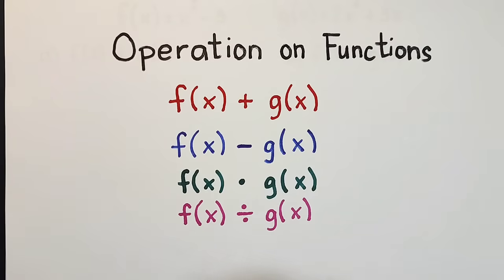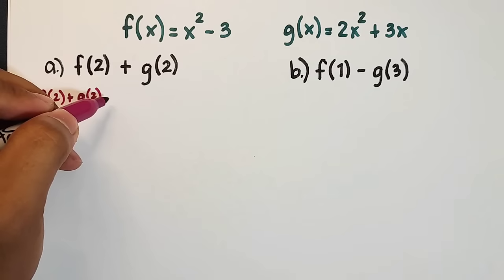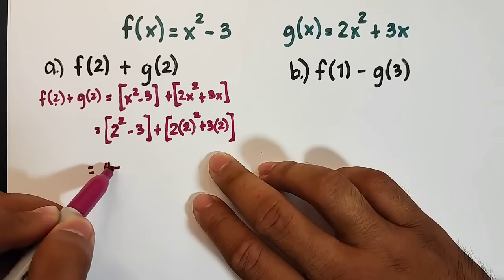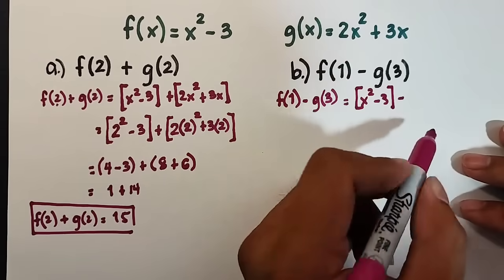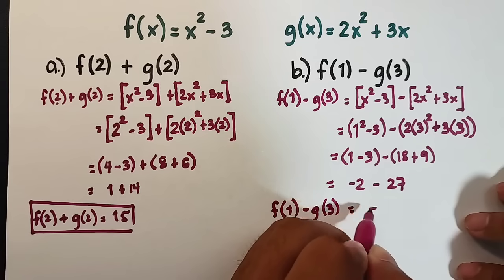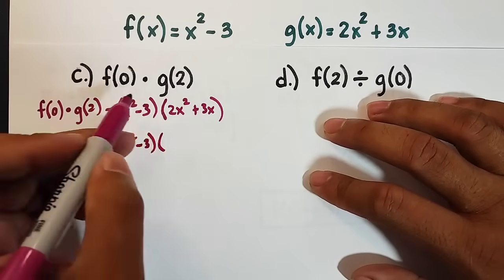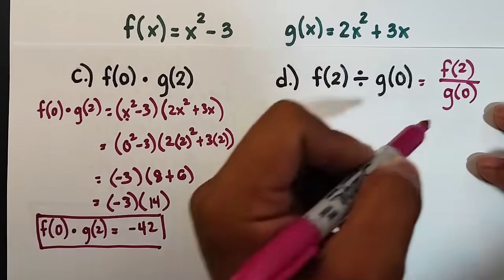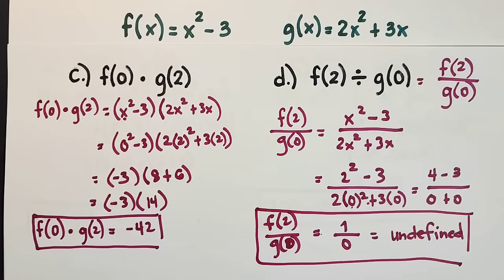Operation on Functions - Addition, Subtraction, Multiplying and Dividing Functions - General Math